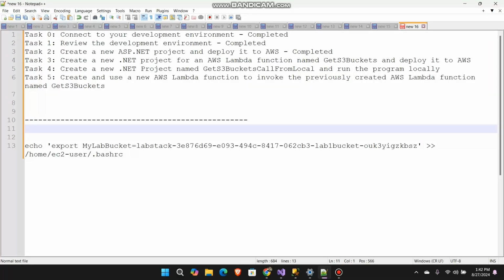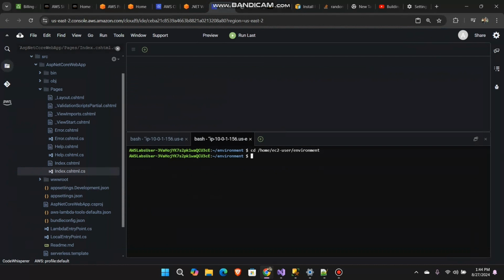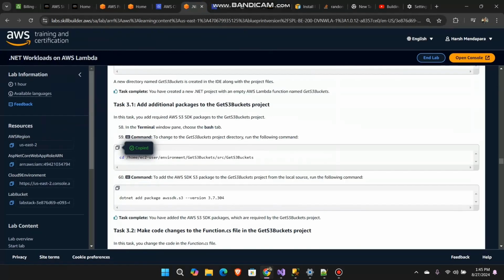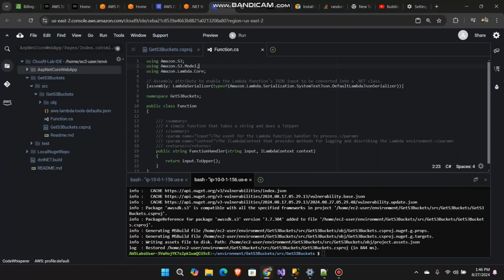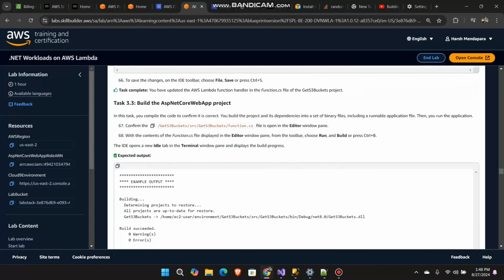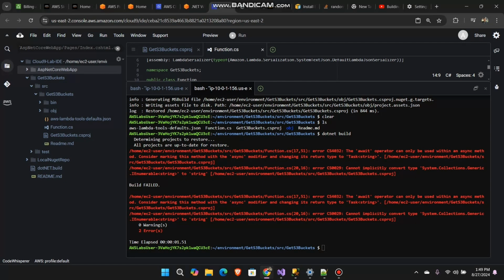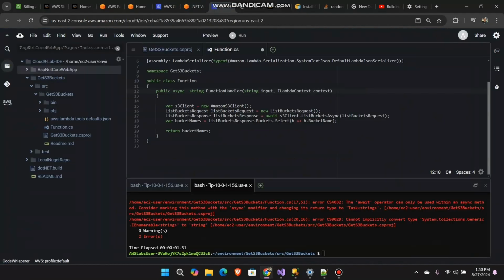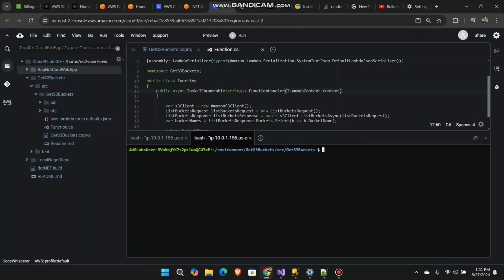5 Shocking NET WorkLoads Mistakes You're Making on AWS Lambda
🌟 Welcome to Part 7 of our .NET on AWS Lambda Series! 🚀

In this episode, we focus on Testing your deployed ASP.NET Core Web App on AWS Lambda! After deploying your app, it's essential to ensure everything is running smoothly in the cloud. We'll show you how to test your Lambda function and validate its functionality.

We’ll cover:

Testing your Lambda Function: How to invoke the deployed Lambda function manually via the AWS Console or using AWS CLI to check if your app behaves as expected. 🧪
What we’ve accomplished so far: In the previous steps, we created a new .NET project, deployed an AWS Lambda function called GetS3Buckets, and successfully launched it on AWS. 🎯

By the end of this video, you'll know how to test your Lambda function and ensure it's working as intended. 🎯

Try it out! Test your app and let me know how it goes in the comments. 🚀✨